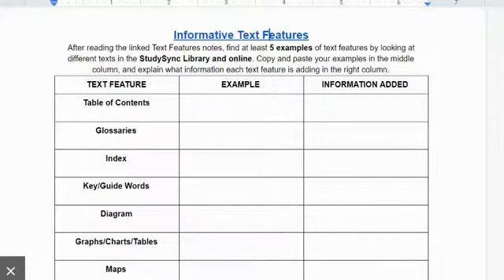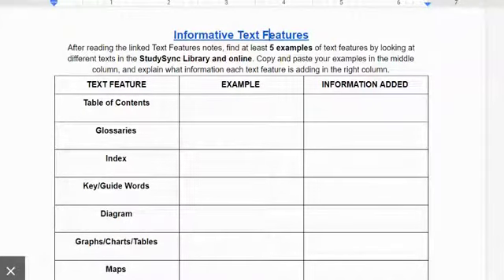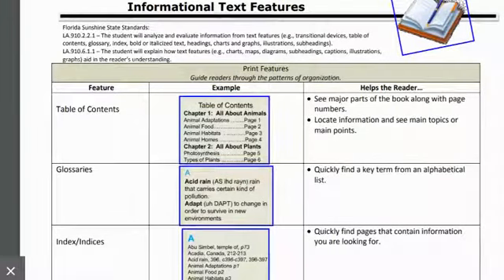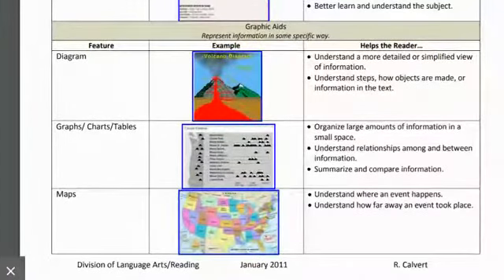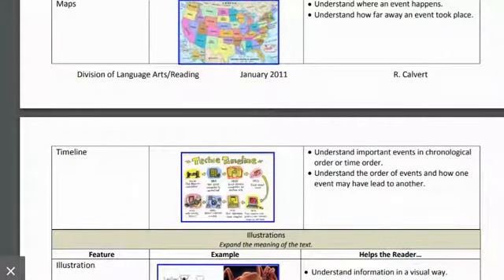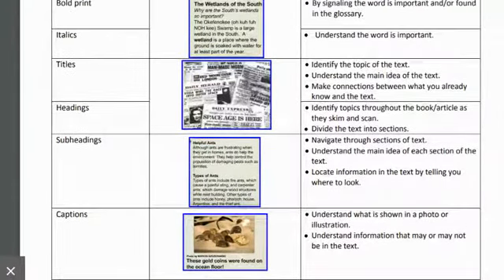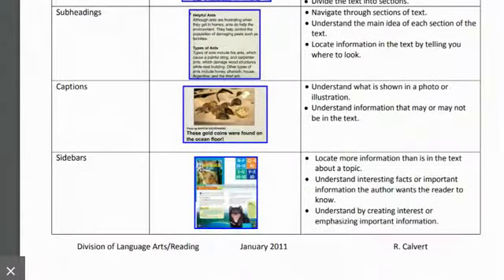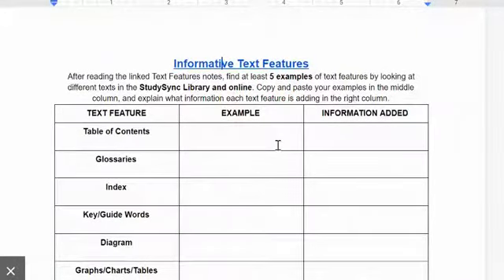Informational Text Checklist